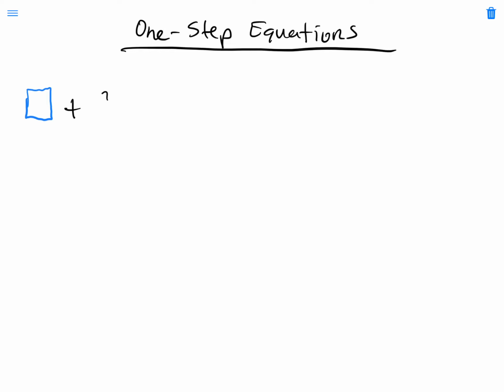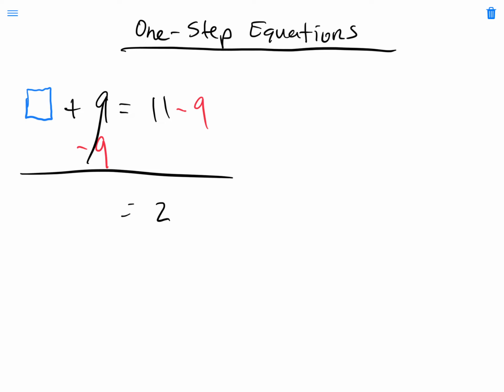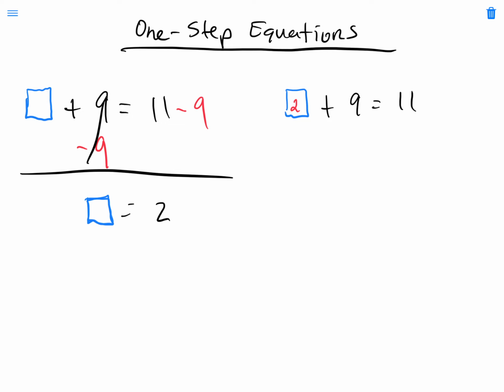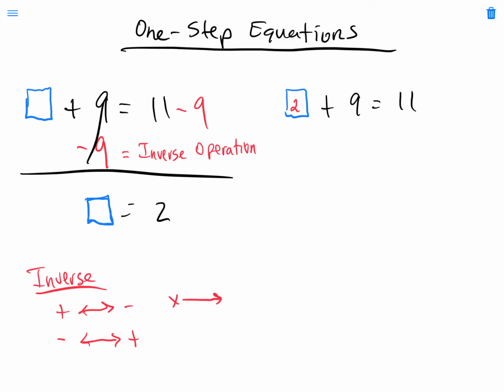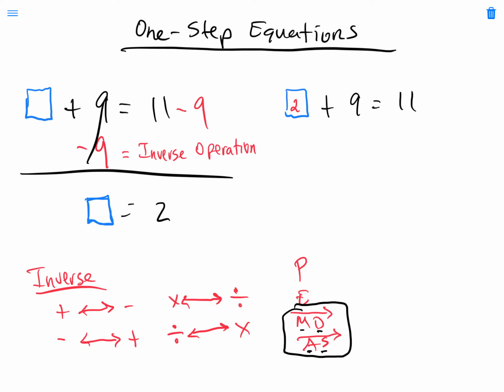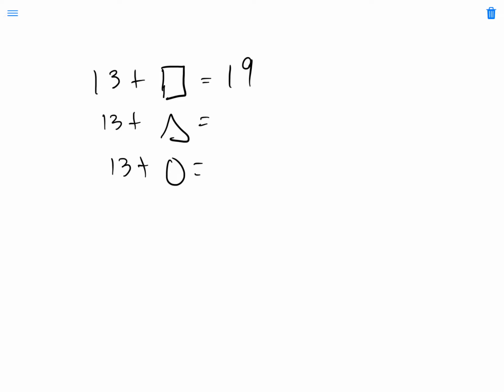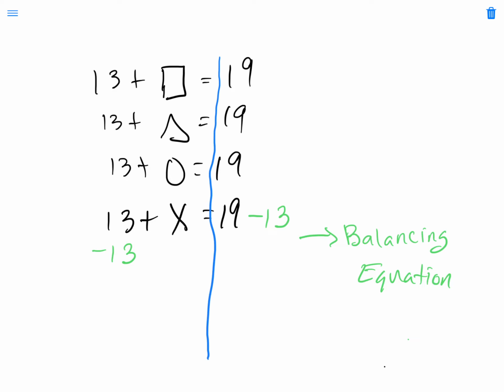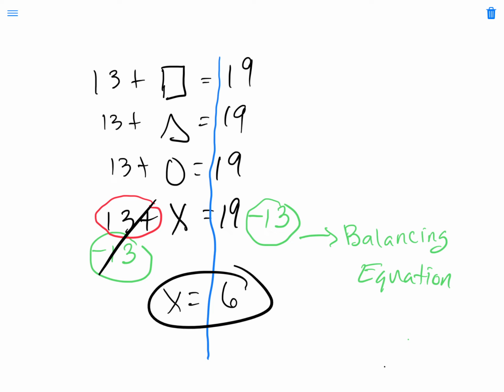One Step Equations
Mock Lesson